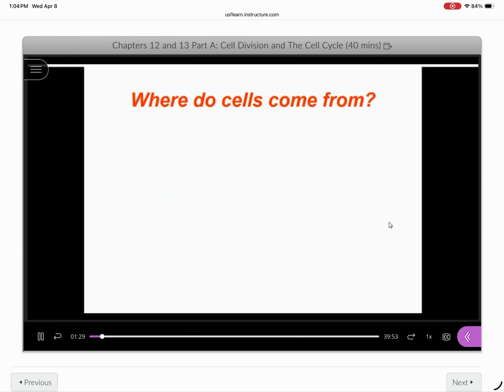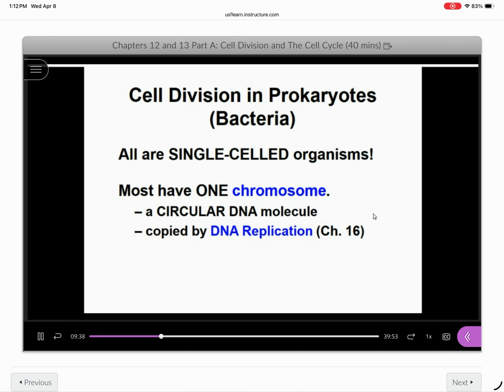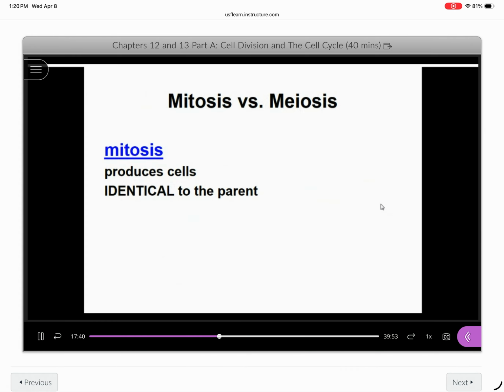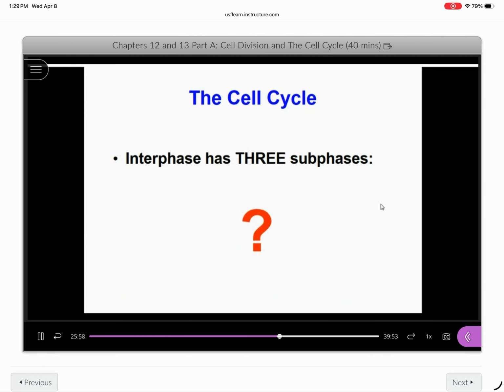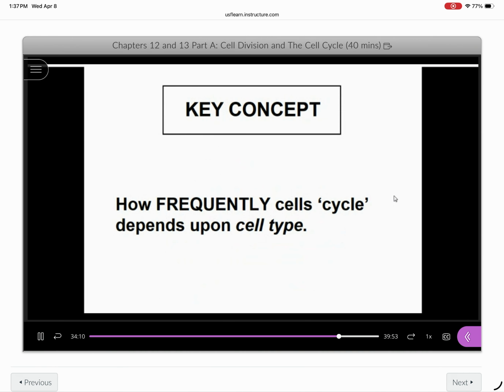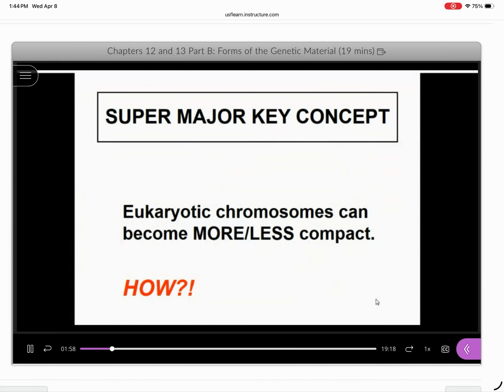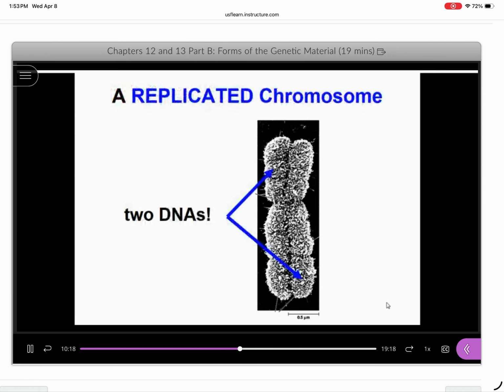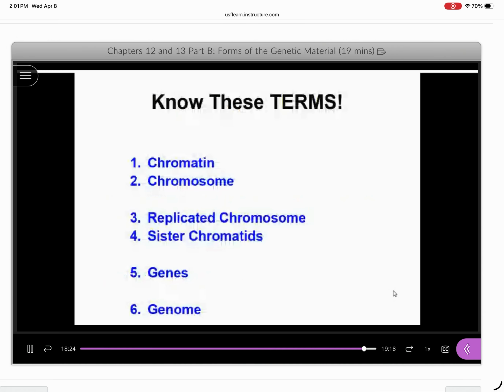BSC2010 Sec001 Lec_Rec_04_08_2026